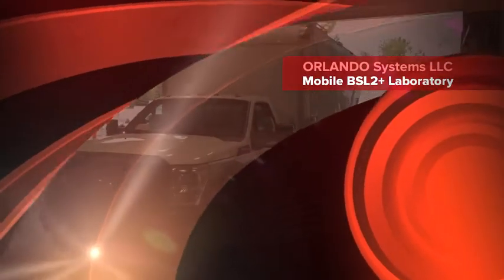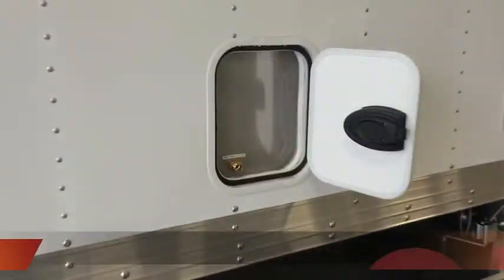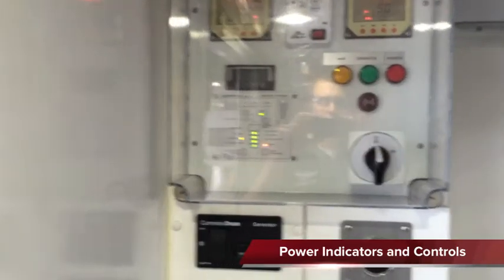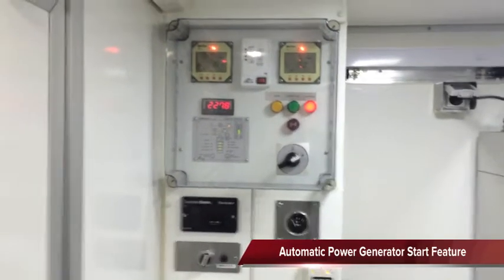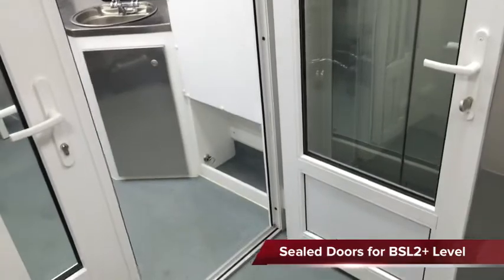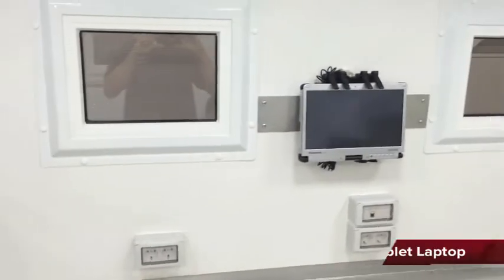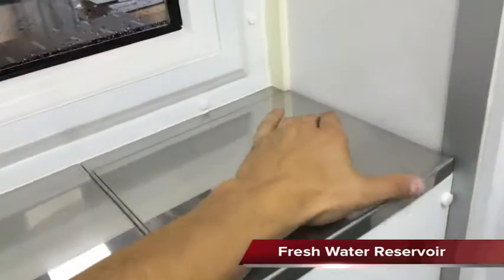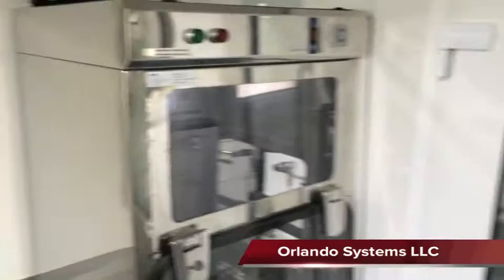ORLANDO Systems Mobile Lab Video for Ebola, FMD, Malaria VMLE-4000DC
A Mobile Laboratory on a FORD-550 Export Heavy Duty 4x4 Truck, with Biosafety Level 2+ and 3 usage for EBOLA, FMD, Avian Flu, MERS, SARS, TB, Malaria testing and diagnosis, HEALTH and VETERINARY. Negative Pressure, Generator and Solar Cells, Inverter, Laminar Flow Hood, Sterilizer, Refrigerator, Mobile Freezer, etc.